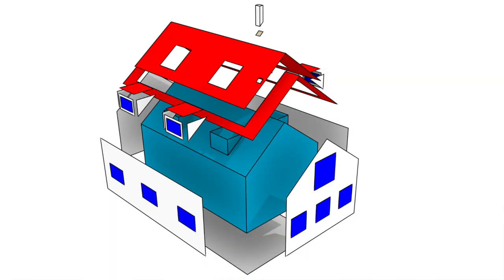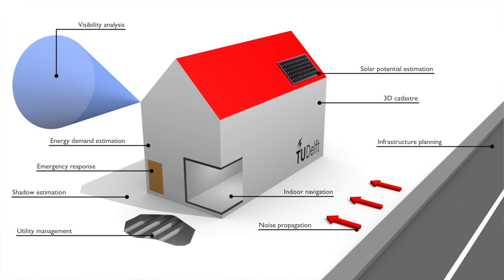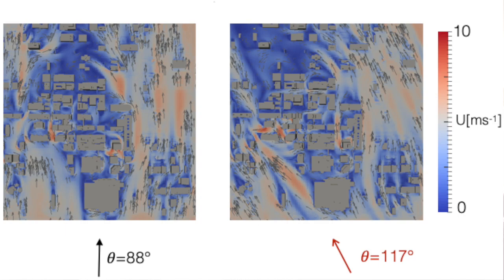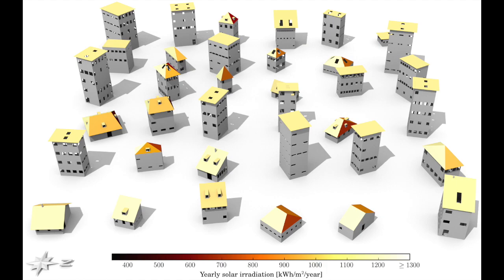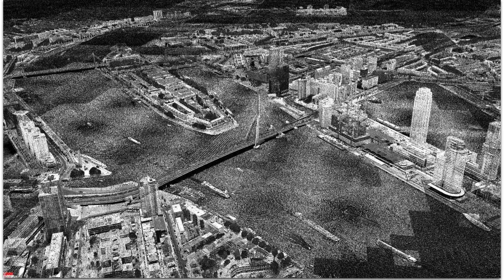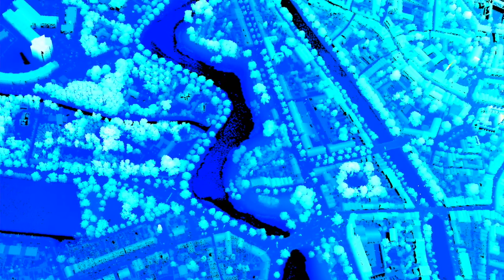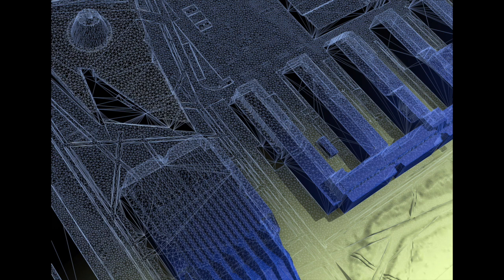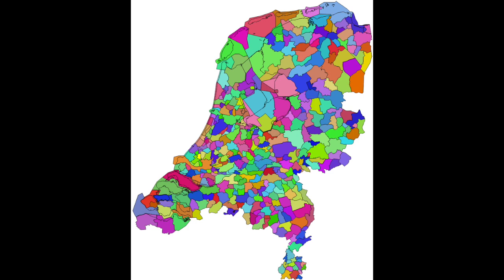3D models of cities and the landscape with CityJSON - Ken Arroyo Ohori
Meet Ken Arroyo Ohori, a postdoc researcher at the 3D geoinformation group of the Delft University of Technology in the Netherlands.
This time he will talk about CityJSON. A JSON-based encoding for storing 3D city models, also called digital maquettes or digital twins.

The aim of CityJSON is to offer a compact and developer-friendly format, so that files can be easily visualised, manipulated, and edited. It was designed with programmers in mind, so that tools and APIs supporting it can be quickly built, and several have been created already.